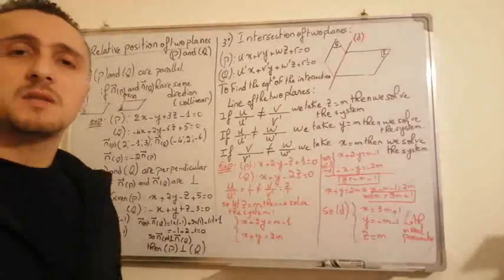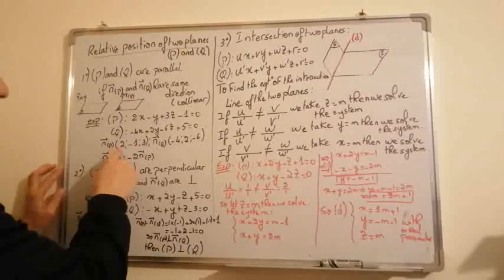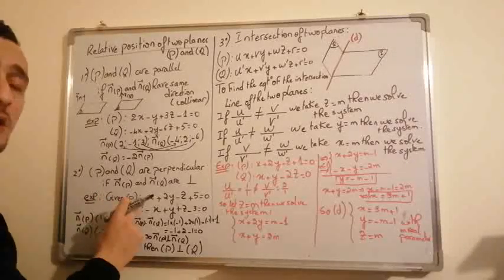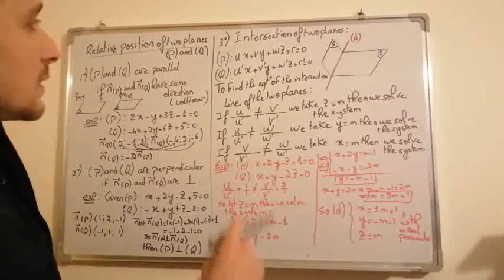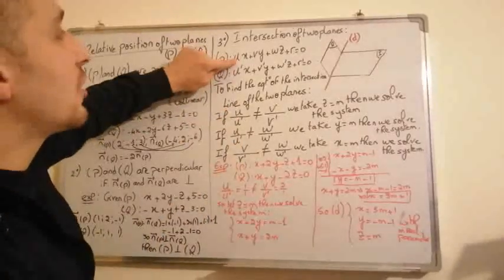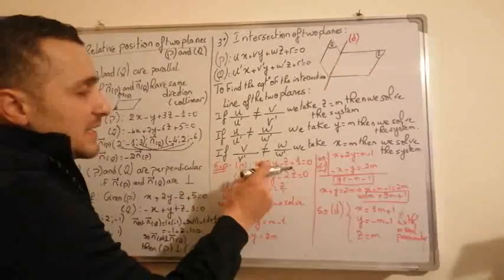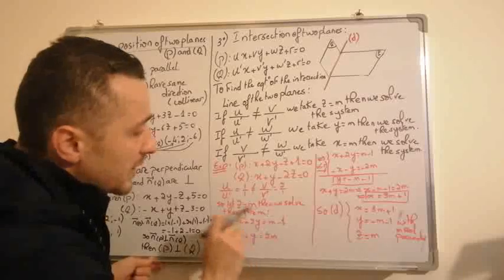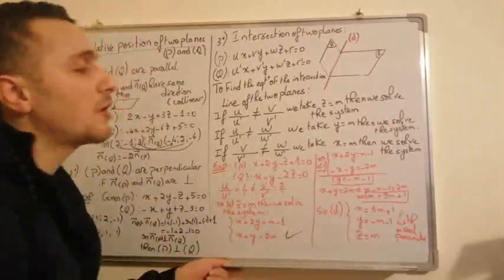L.S &G.S relative position of 2 planes